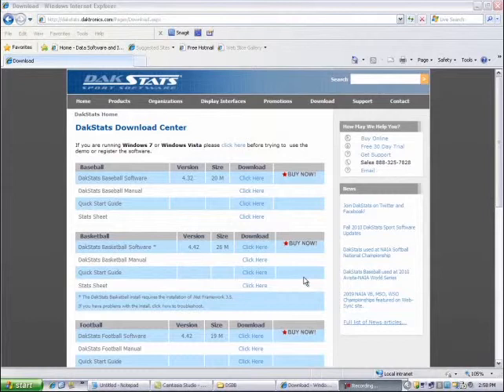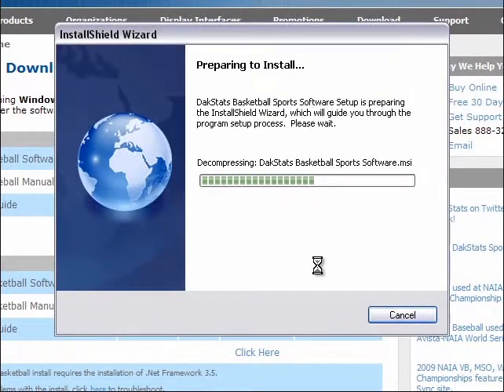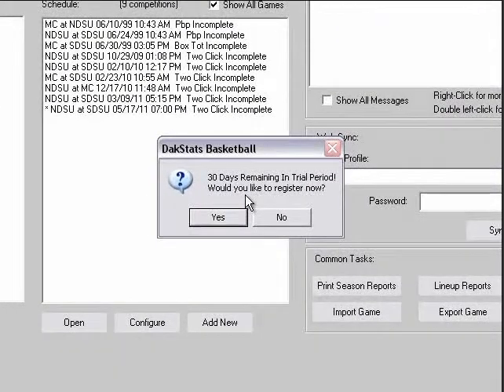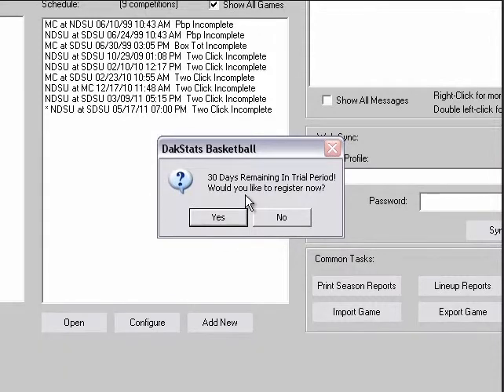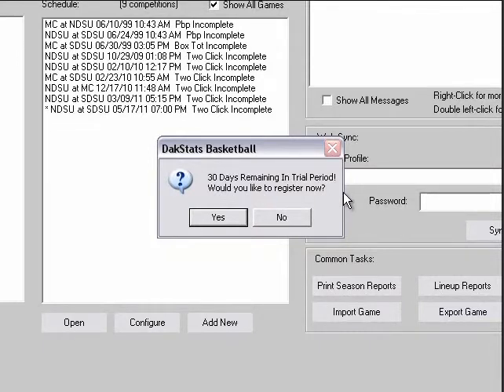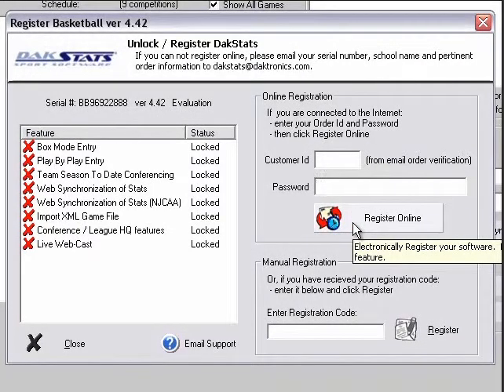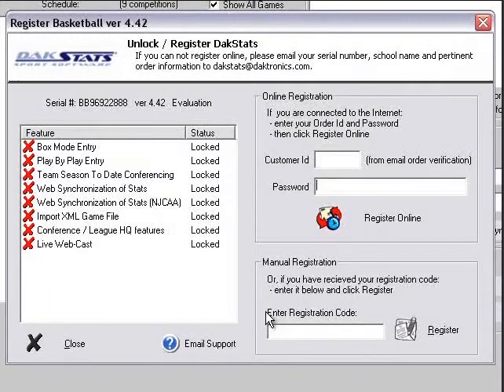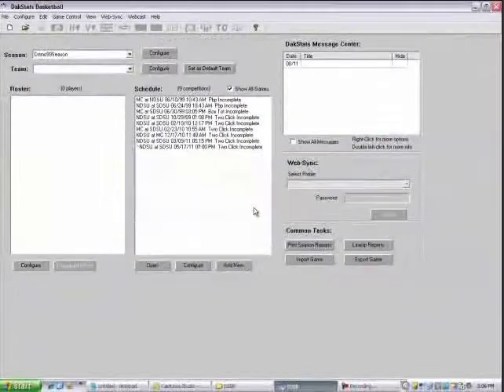Dakstats Operation: Basketball Installation & Registration